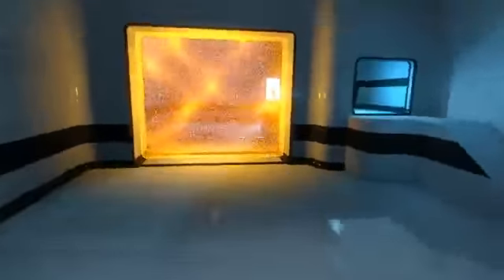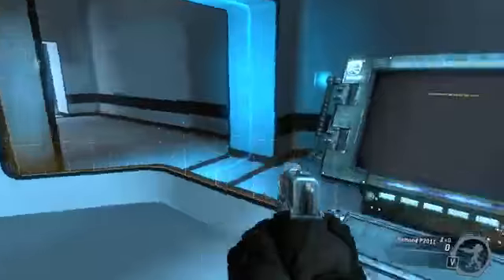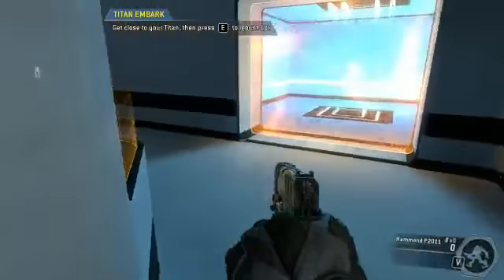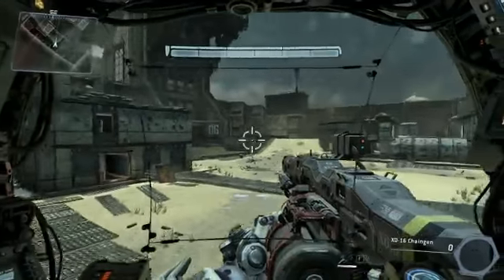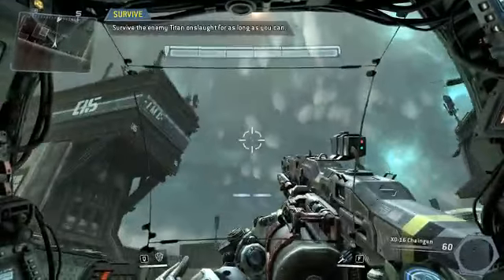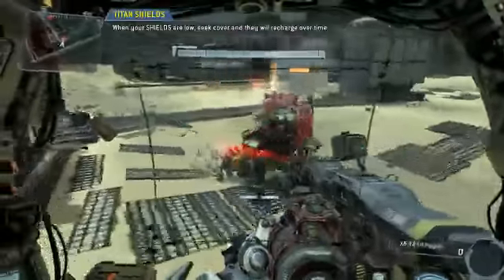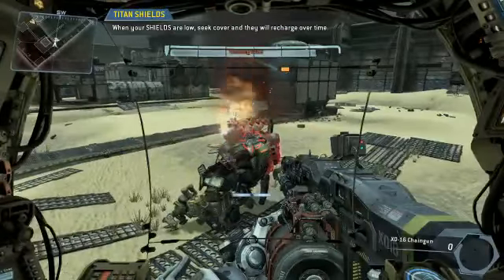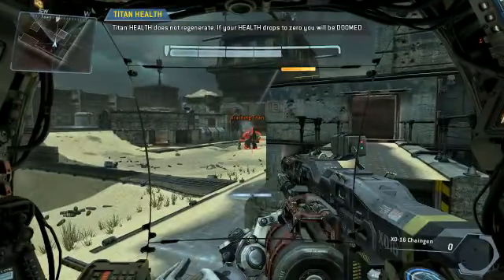A Night With Datawolf Playing: Titanfall - 2 / 9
Something is coming on the 01/12/2022... Are you ready to play? Welcome to the Data Wolf Plays Youtube Channel.

My name is Steve or otherwise known as Data Wolf, I'm here to expand my adventures into gaming and show the internet how much i suck at video games.